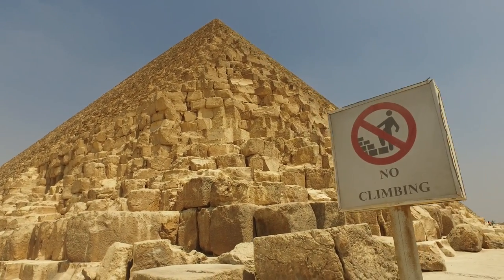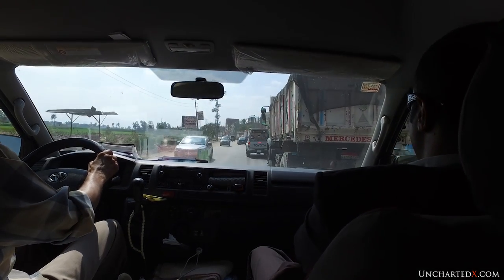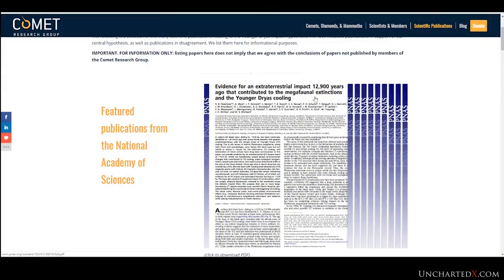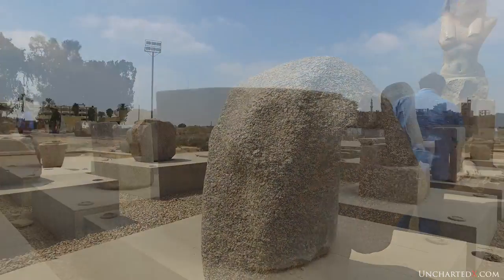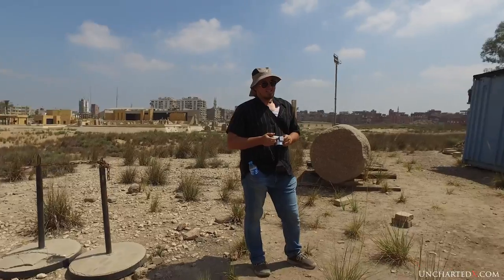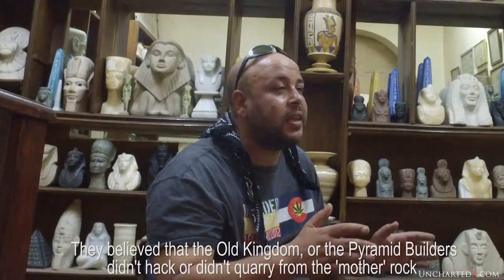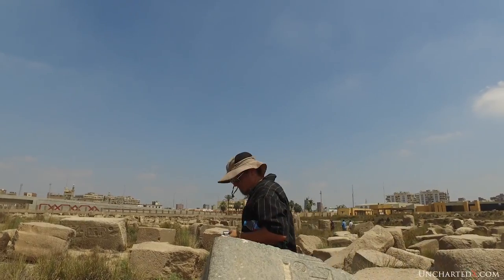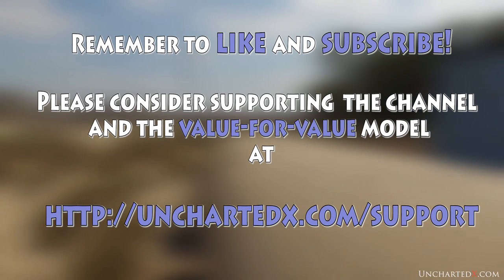Ancient Engineering at the Temple of Bastet.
Exploring the remains of the Old Kingdom Temple of Bastet, in Egypt, and looking for signs of lost ancient high technology. Some of the granite remains in this place are truly astonishing.

Thanks to Yousef, Mohammed, and Luke, this was a good day!